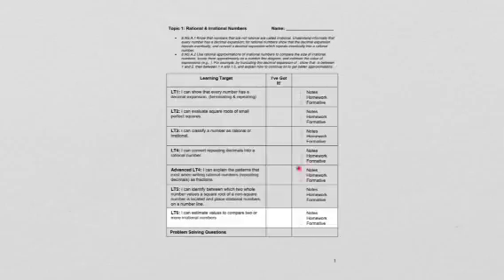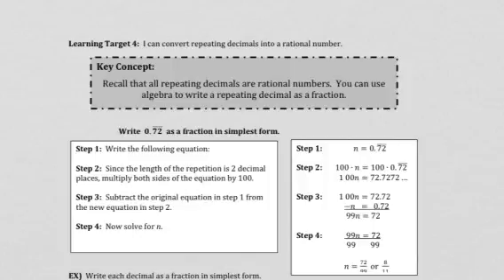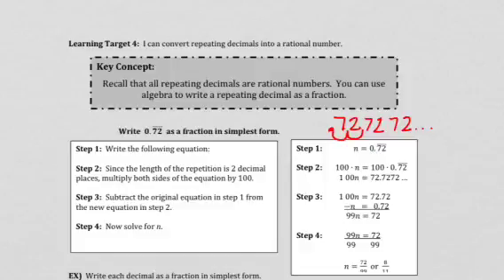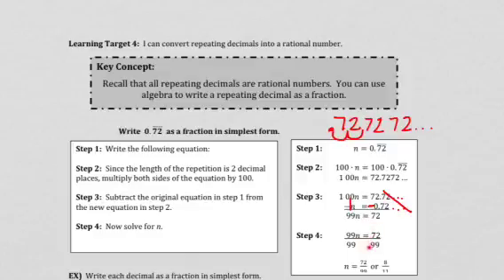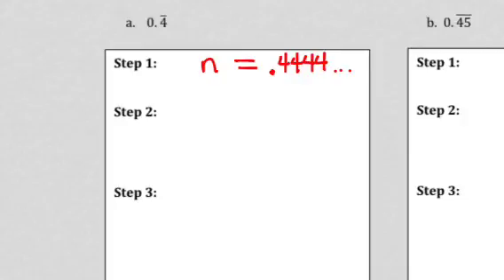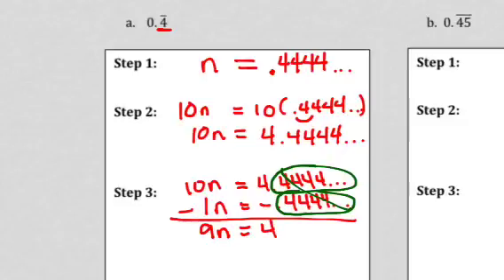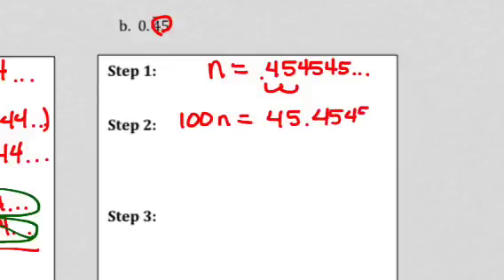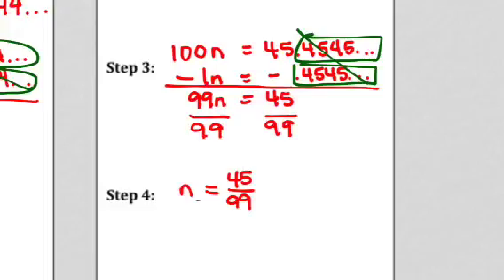Learning target 4 M8T1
I can convert repeating decimals to fractions